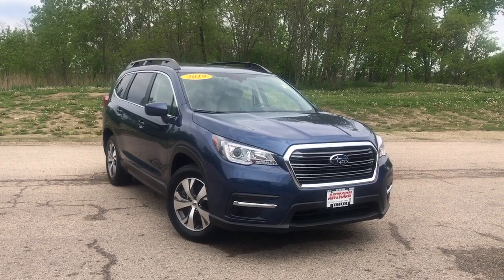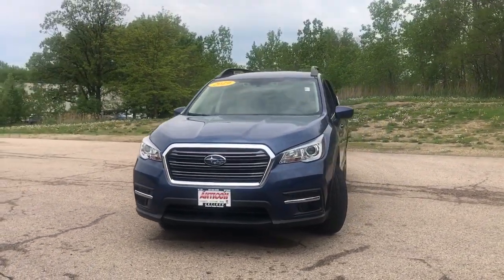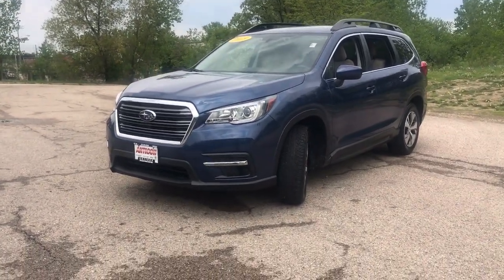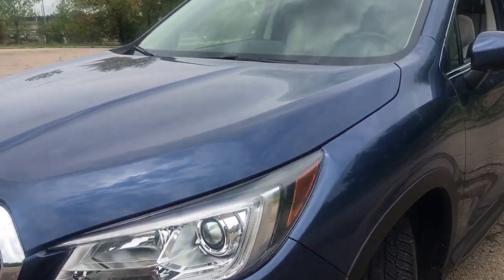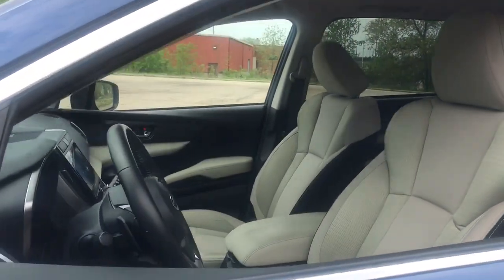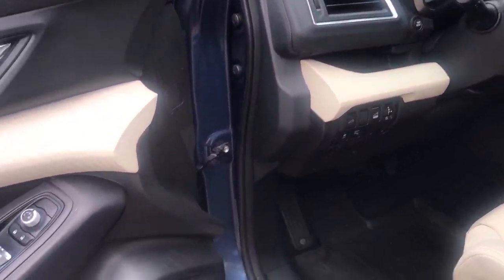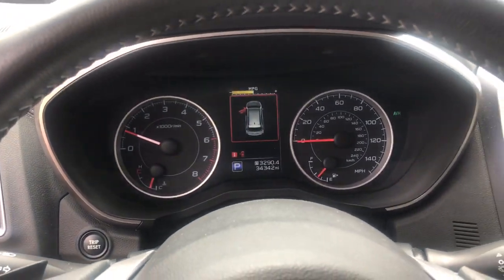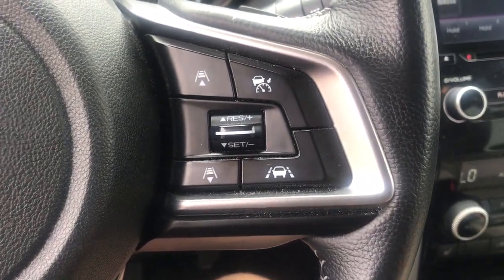2019 Subaru Ascent Antioch, Gurnee, McHenry, Fox Lake, IL Kenosha WI 19047N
Abyss Blue Pearl Used 2019 Subaru Ascent available in Antioch, Illinois at Antioch Chrysler Dodge. Servicing the Gurnee, McHenry, Fox Lake, IL Kenosha WI area.   Used

**BLUETOOTH**, **REARVIEW CAMERA**, **BLINDSPOT MONITOR**, **ADAPTIVE CRUISE CONTROL**, **HEATED SEATS**, **4WD**, **APPLE CAR PLAY/ANDROID AUTO**, 3rd row seats: bench, Auto-Dimming Rear View Compass Mirror w/HomeLink, Blind spot sensor: Blind Spot Detection warning, Bumpers: body-color, Distance pacing cruise control: EyeSight Adaptive Cruise Control, Exterior Parking Camera Rear, Heated door mirrors, Speed control, Spoiler, STARLINK/Apple CarPlay/Android Auto, Wheels: 18 Gray Aluminum Alloy w/Machine Finish. We make it easy !!! We are excited to offer you great quality vehicle at a competitive and affordable price. We offer new, used and cerified Chrysler, Dodge, Jeep and RAM vehicles. Come visit Wrangler headquarters! We also carry an extensive selection of used cars, trucks and SUVs by other manufacturers. Our experienced and certified sales staff can point you in the right direction based on your individual vehicle needs. We also offer competitive financing, top tier service and a fully stocked inventory of Chrysler, Dodge and Jeep automotive parts. Recent Arrival! Odometer is 2777 miles below market average! 21/27 City/Highway MPG2019 Subaru Ascent Premium 4D Sport Utility Abyss Blue Pearl 2.4L DOHC Lineartronic CVT AWDAwards:* 2019 KBB.com 10 Favorite New-for-2019 Cars * 2019 KBB.com 12 Best Family Cars * 2019 KBB.com 5-Year Cost to Own Awards * 2019 KBB.com Brand Image Awards